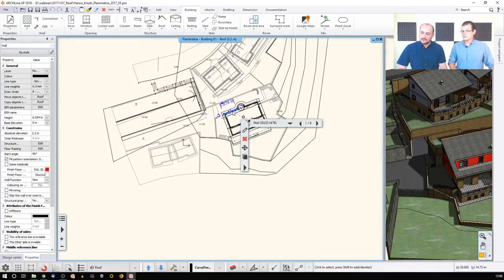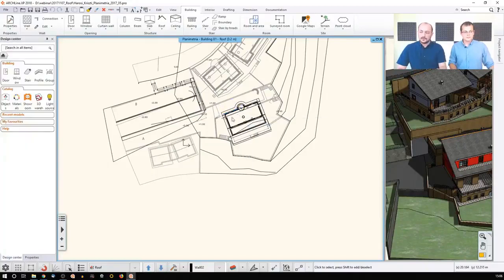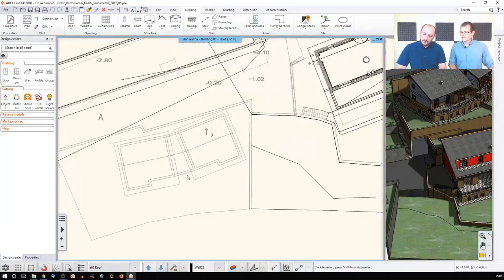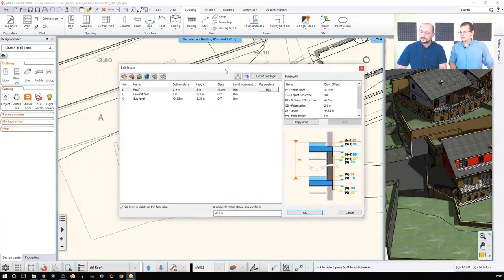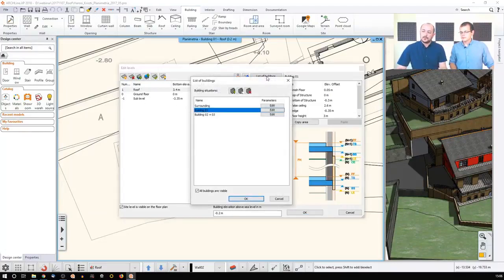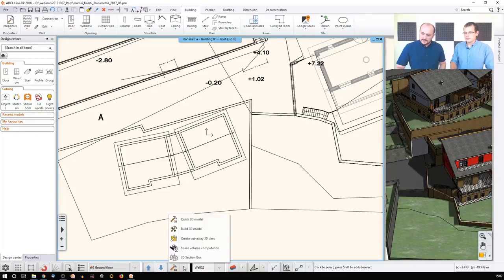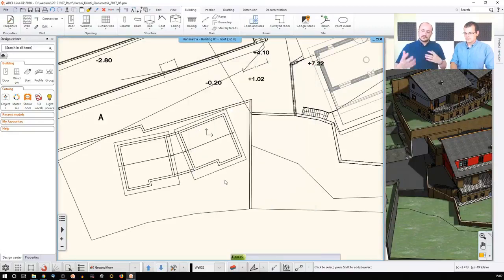[ARCHLine.XP] Getting Started - Working With Multiple Buildings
Learn about the tricks and tips of working with multiple buildings in ARCHLine.XP and how to organize them most effectively.